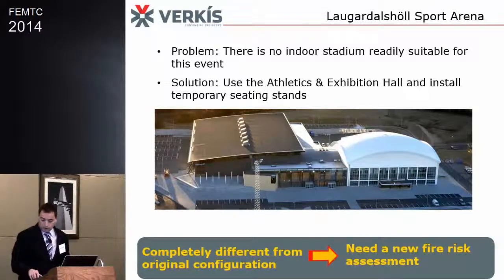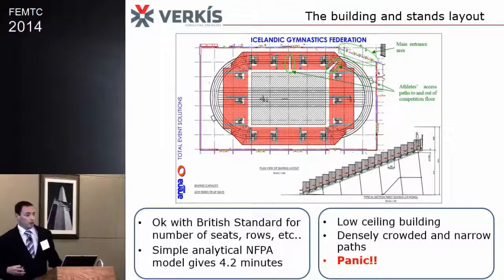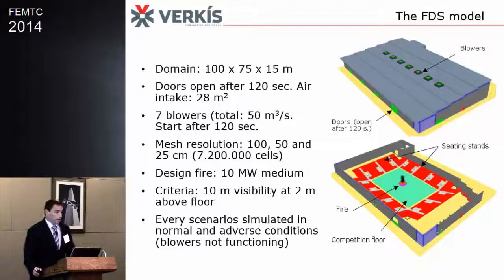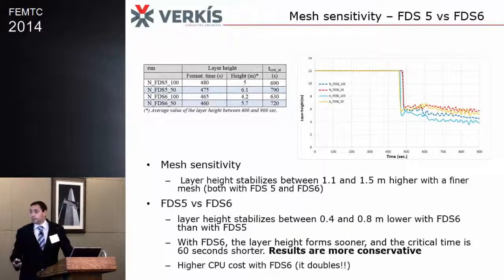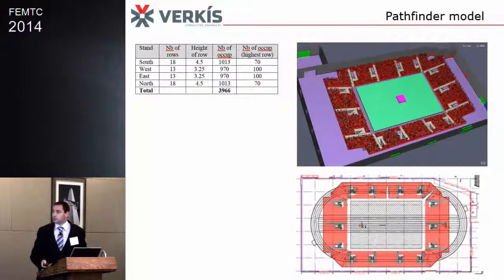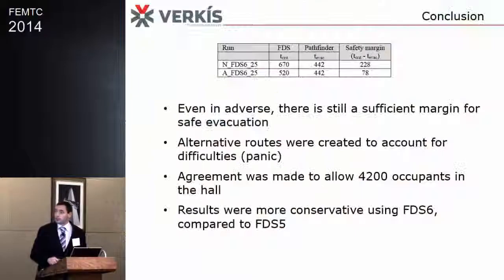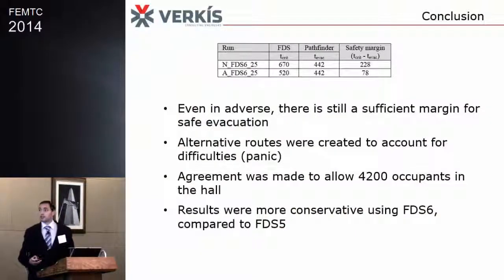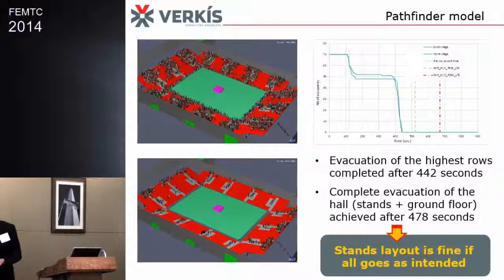FEMTC 2014 D1-D-1: Georges Guigay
Fire and Evacuation Simulation in a Low Ceiling Sport Arena - Georges Guigay, Verkis Consulting Engineers